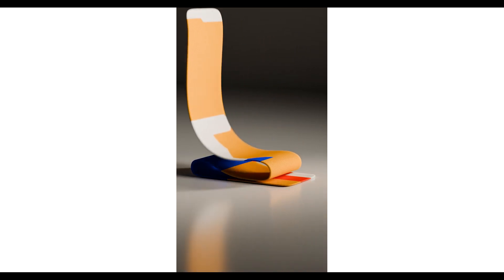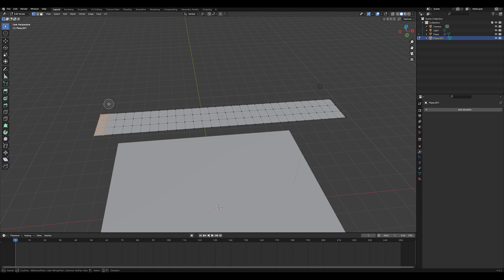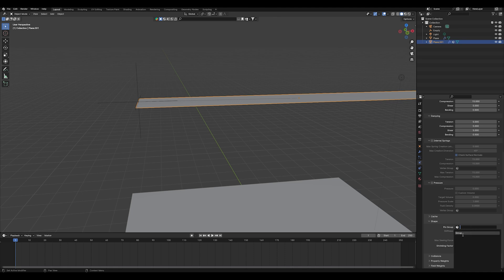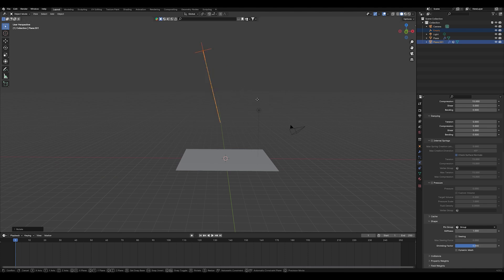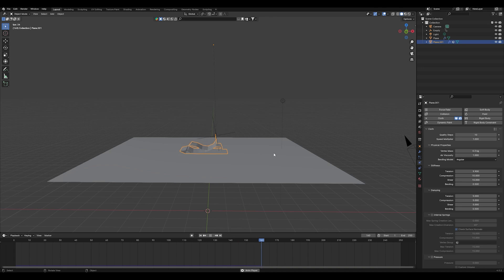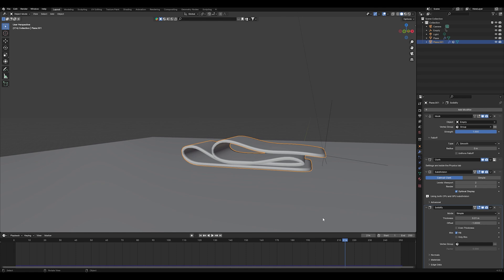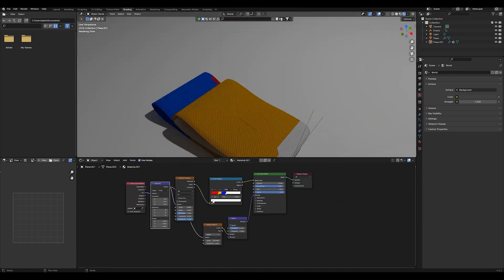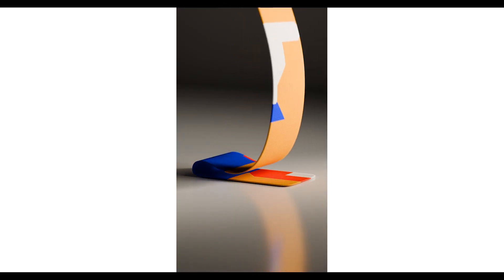Cloth Folding Simulation in Blender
👗✨ Dive into the art of cloth choreography with Blender! Uncover the secrets of creating realistic and captivating cloth folding simulations. In this tutorial, I'll guide you through the steps to bring your fabrics to life. Whether you're a seasoned Blender artist or a curious creator, let's embark on a journey of elegance and precision. Let's fold some magic! 🚀🎬